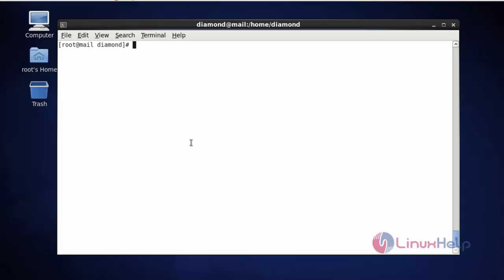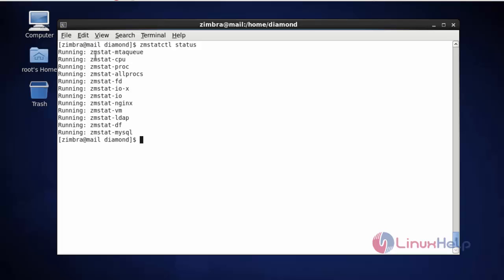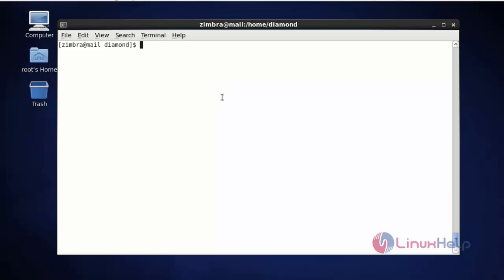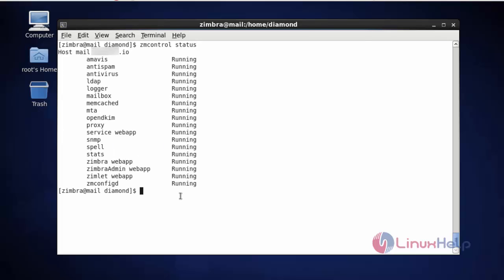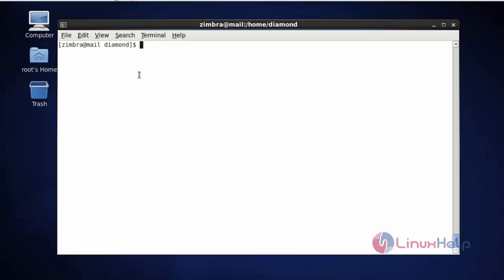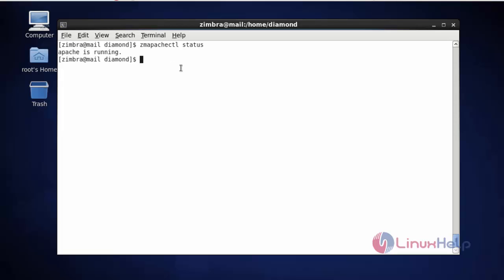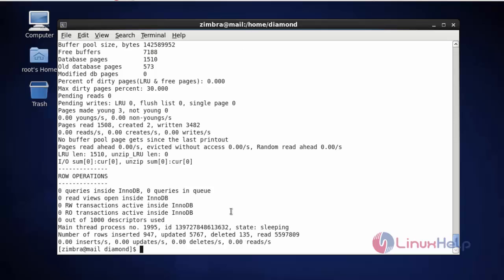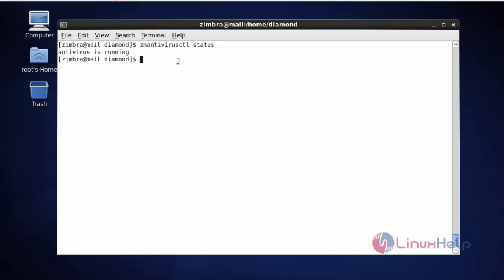Managing Service Commands in Zimbra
The zimbra mail accounts have a list of important service commands to start or stop services. The list of commands is explained above.